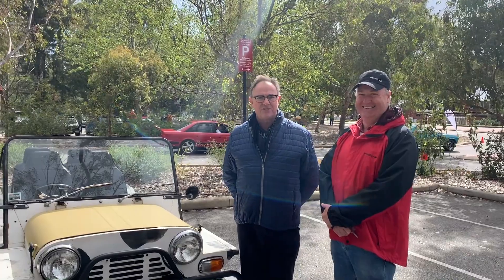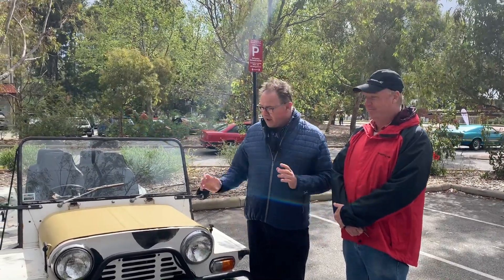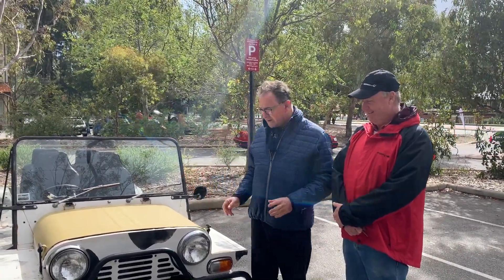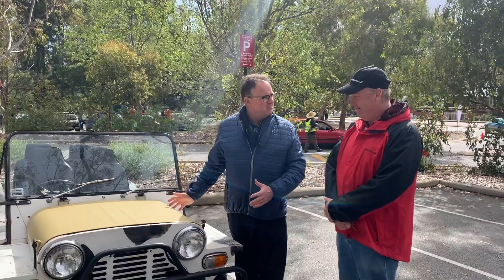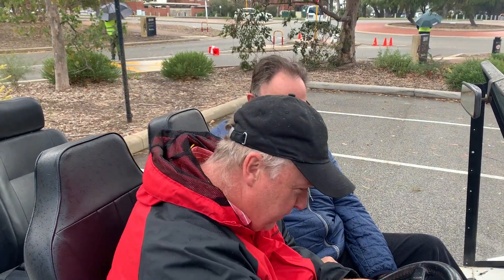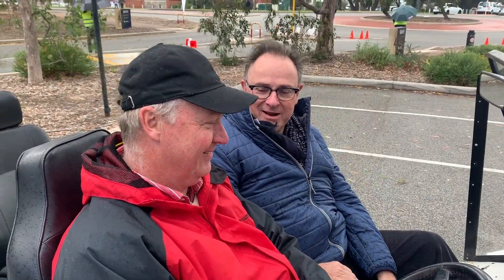Classic Cars and Coffee September 19 pt 2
In this episode of Classic cars and Coffee we take a look at a Fiat X1/9
and remember, if you would like us at your events or for us to make videos for you please email at